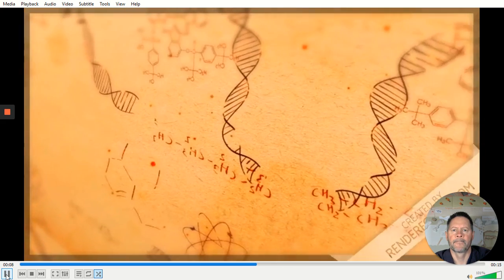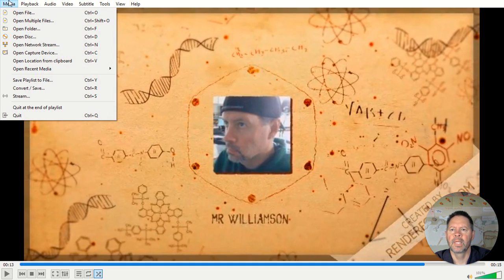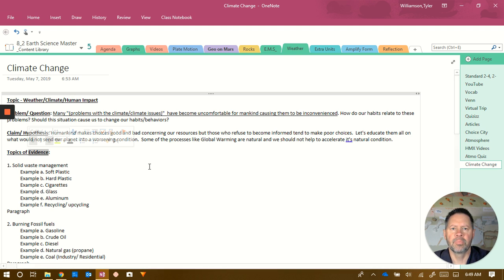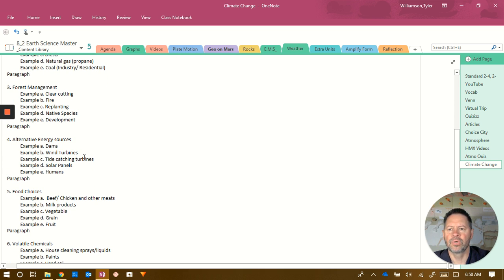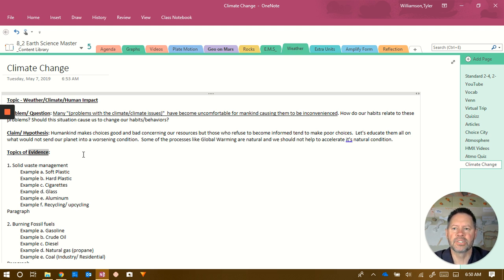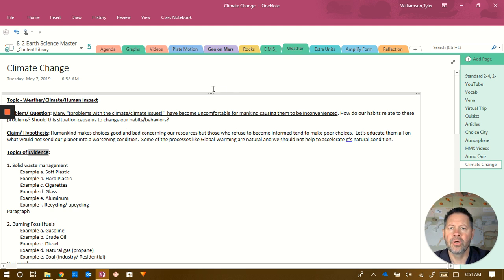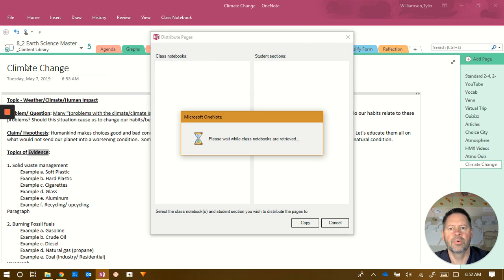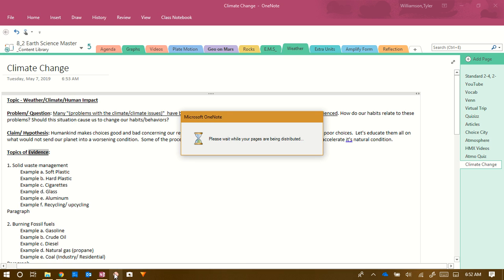May 14, 2019 Daily Agenda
Earth Science @ Lone Star Middle School Team 8-2